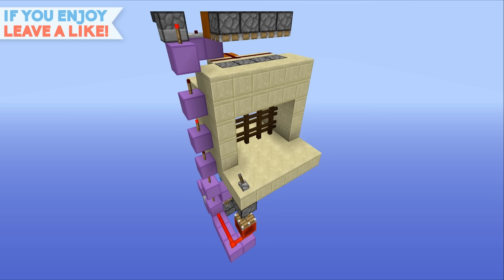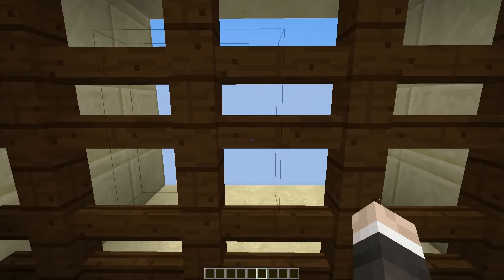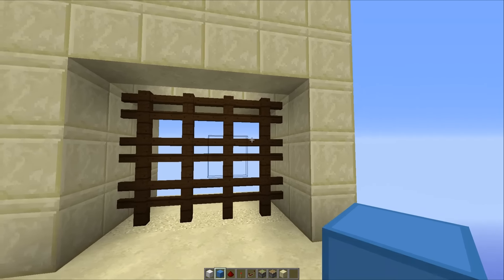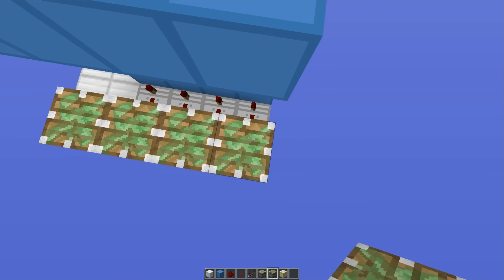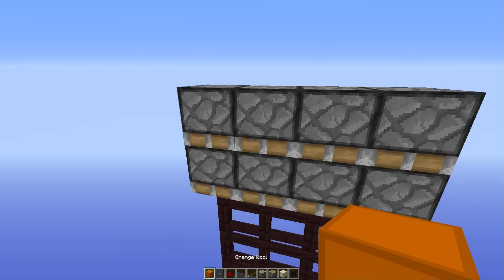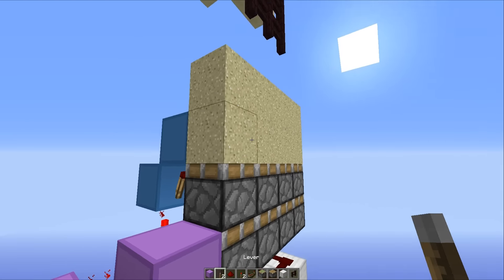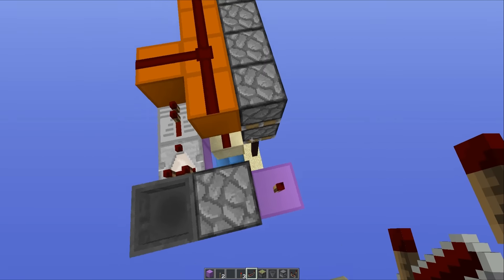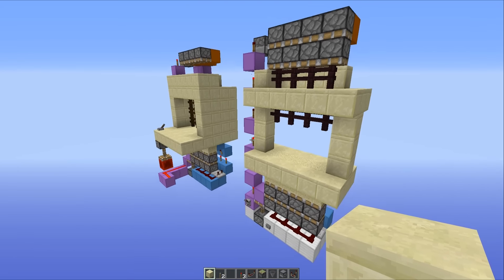Minecraft: Simple Piston Castle Gate [Portcullis]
The ORIGINAL castle gate designs!

Upload Schedule:

Tuesday - Redstone
Thursday - Hermitcraft
Friday - Redstone
Saturday - Redstone
Sunday - Hermitcraft